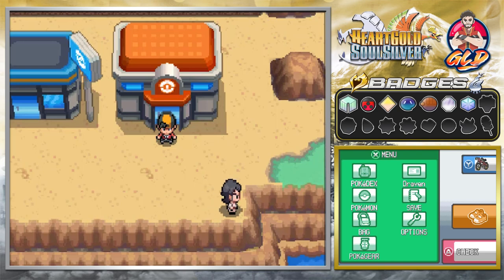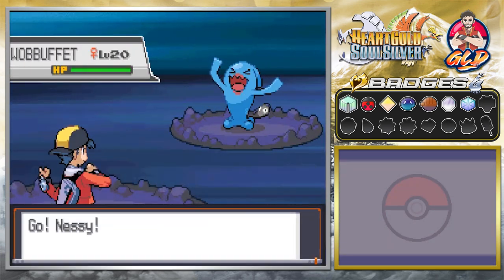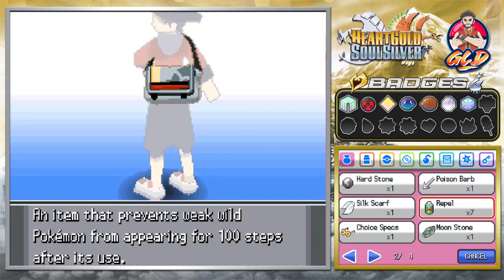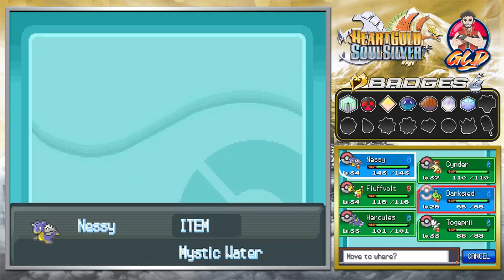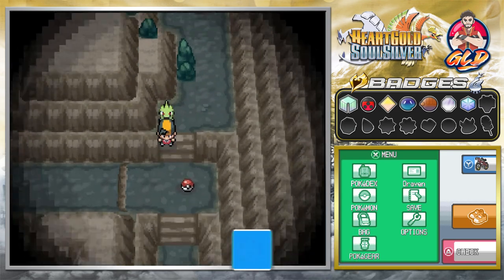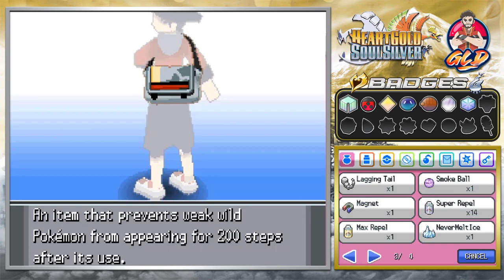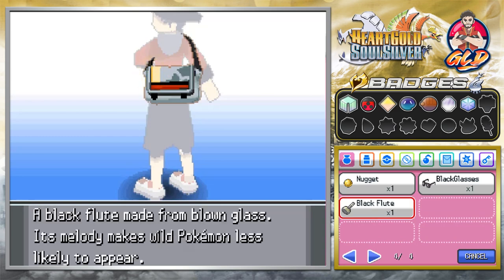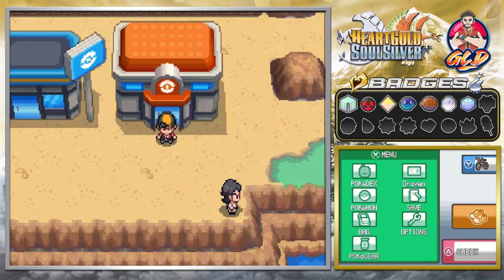Pokemon Heart Gold / Soul Silver Walkthrough (2023) Part 29: Training to New Places!